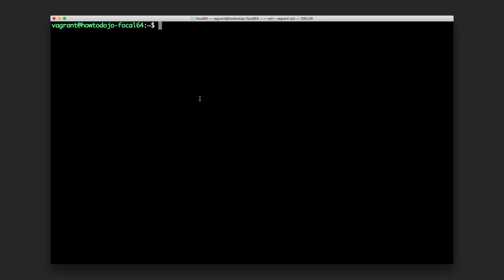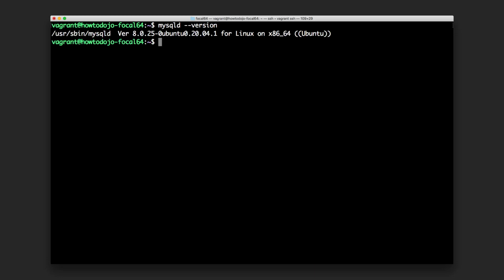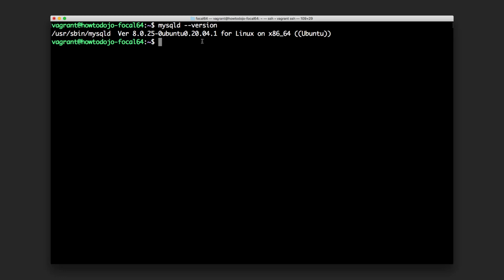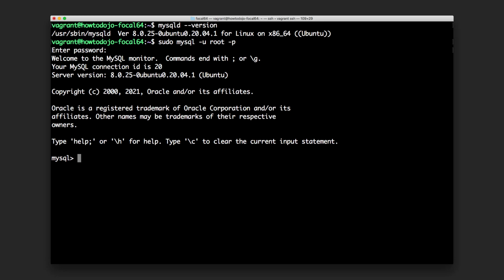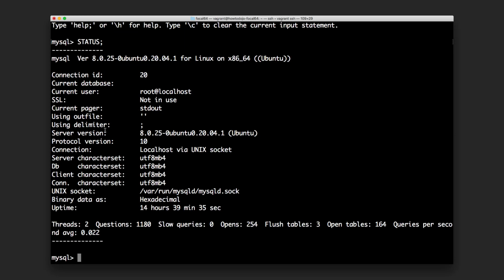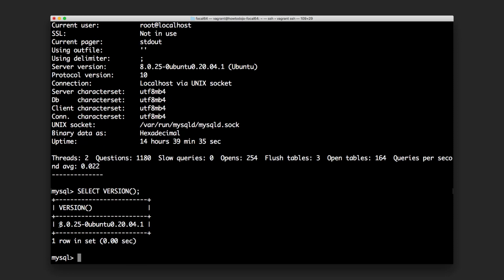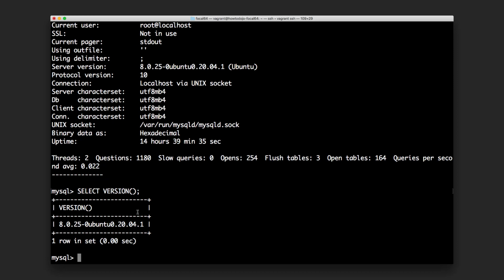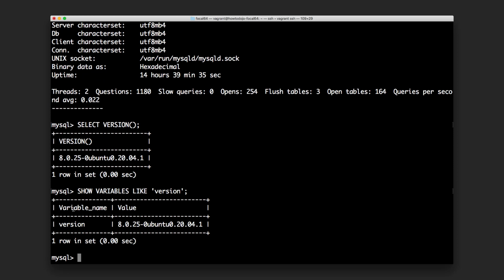How to Check Your MySQL Version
Learn how to easily check your MySQL version using the command line in this helpful tutorial. Knowing your MySQL version is crucial for troubleshooting and compatibility issues.

Daily tutorials, guides, tips, and tricks on Linux, open-source, cloud computing, and infrastructure.

Don't forget to click the 🔔  to get a notification for a new video upload.

Product Recommendation